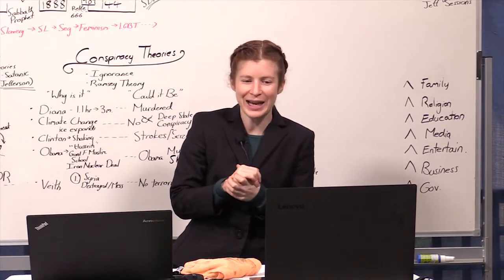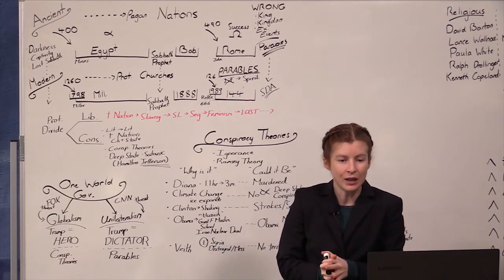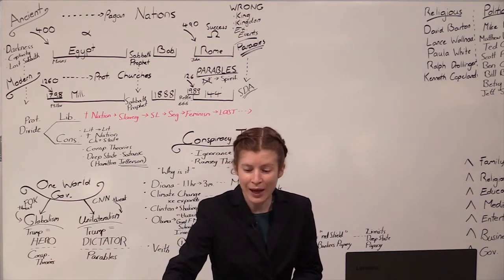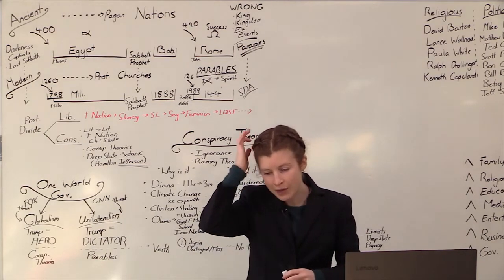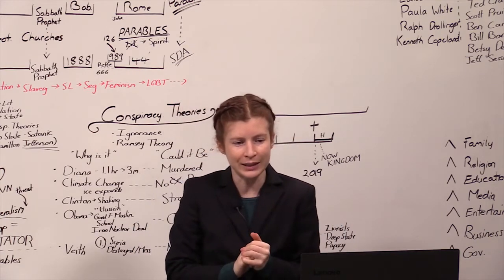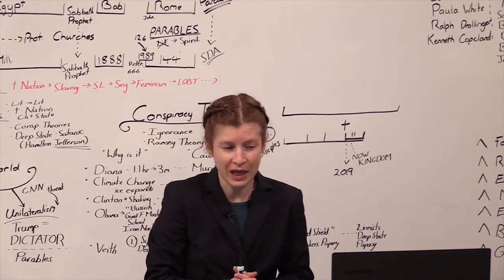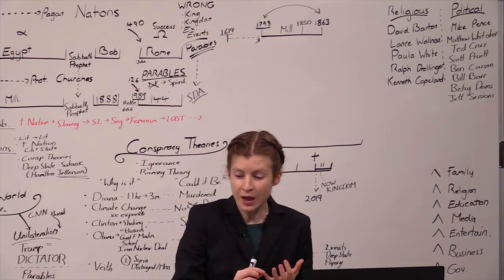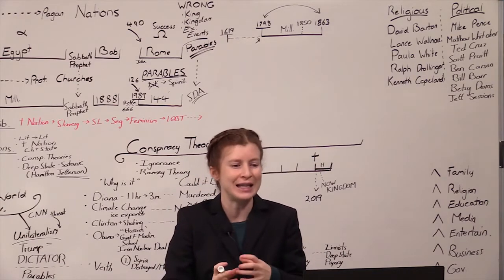1. Civil War in America's Churches (Part 1) (20-06-2020)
Tess Lambert, 20th June 2020. Australia.